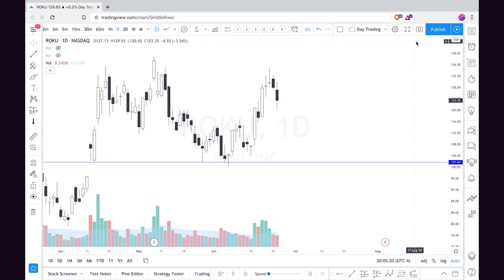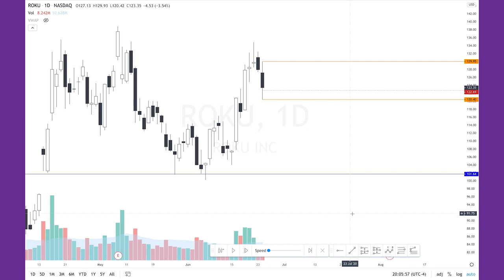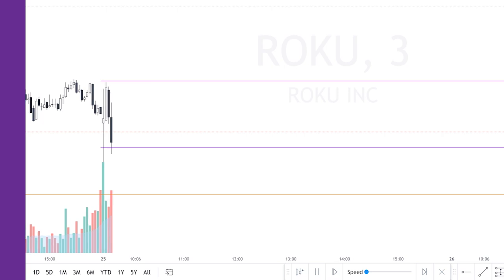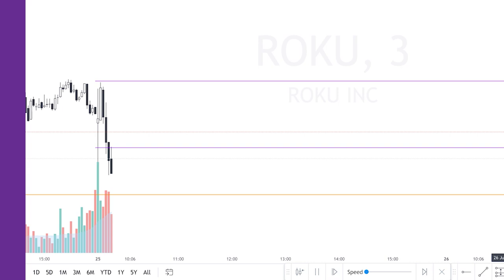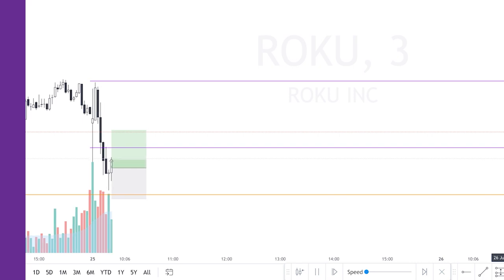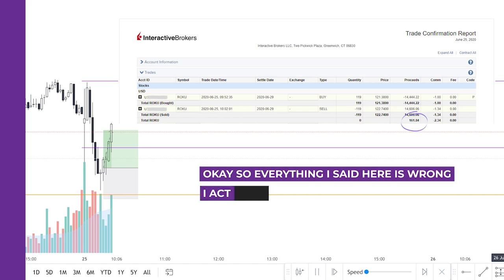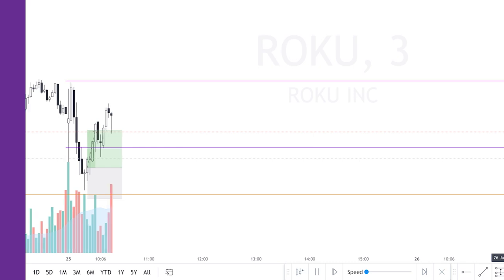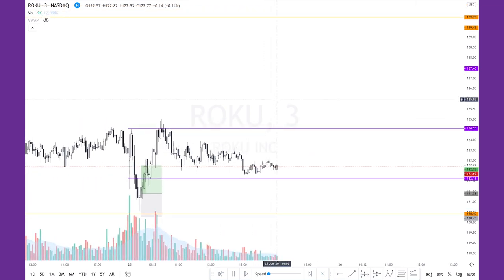How to DAY TRADE a perfect HAMMER candle for 1.2x return [TRADE REVIEW]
Traders! We are looking for ways to day trade profitably in all the madness. Use this step-by-step day trading set up when stocks are noisy and you just want a high-probability approach you can apply.

This trend reversal approach makes up a huge part of my trading plan without over complicating things with MACD, RSI, or even moving averages. Just straight up candlesticks and volume. And profits. I think you'll dig it.

In this trade review, I will show you pure day trading simplicity on a big name stock with lots of liquidity - ROKU to be specific. We are going to conquer volatility  by taking a high probability trade on with familiar patterns at key levels. And it doesn't get much better than a prefect hammer candle at low of day support for 120% returns in under 12 minutes of trading in the first 1 hour of the trading day. Check it out and let me know what you think!

Remember, just because the markets are going crazy doesn't mean you have to.

And stick to the process. Learn. Trade. Profit. You've got this!

*** TRADING VIEW ***
There are many good choices for charting software. I personally use TradingView for charting all my day trades and swing trades. It’s a great platform with awesome functionality. TradingView is what I used in this video. I have a Pro+ account.

Want to try TradingView for your charting?

*** INTRACTIVE BROKERS ***
There are a lot of brokers out there and it can seem daunting to pick the “best” one. Honestly that choice is going to come down to your preferences and trading expertise.  For me, I like Interactive Brokers the most and I also use TD Ameritrade (thinkorswim) quite a bit. You can also use both of those for charting as well!

If you want to check out InteractiveBrokers, please try my referral